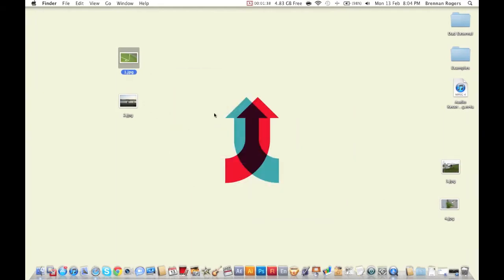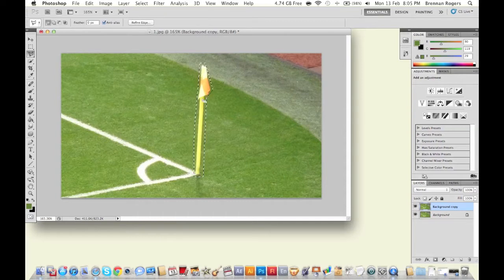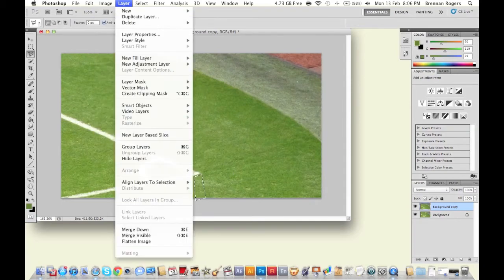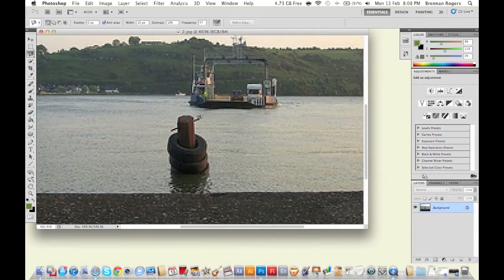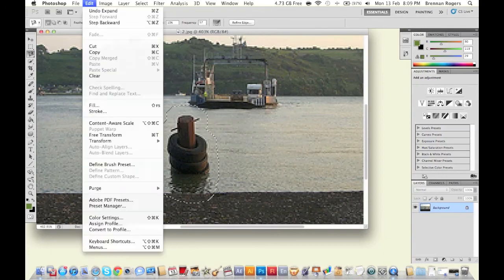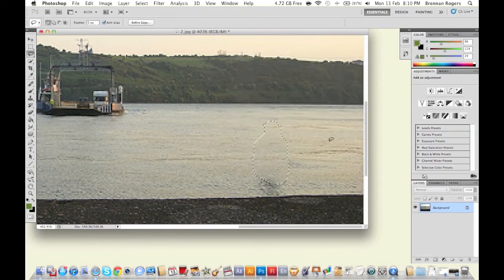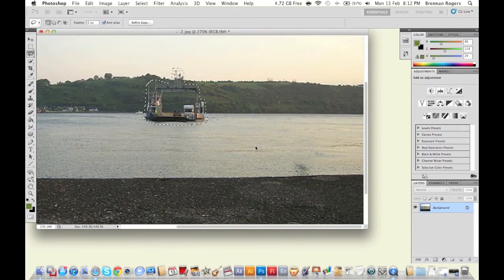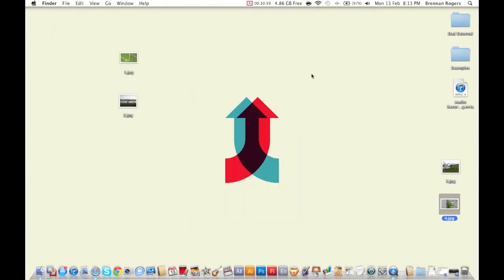How To Use The Content Awareness Fill - Photoshop CS5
This was a video I made for my APPD class. It shows how to use the basics of the Content Awareness Fill feature in CS5, along with tips on how to get the best results.